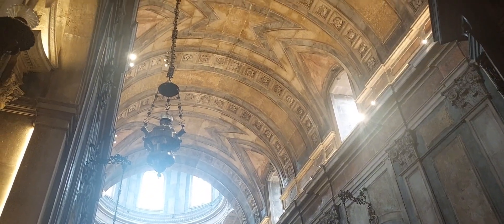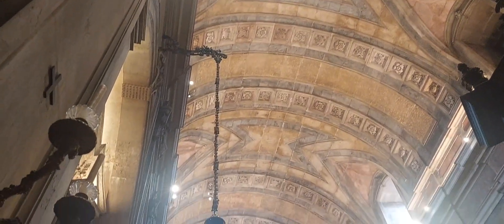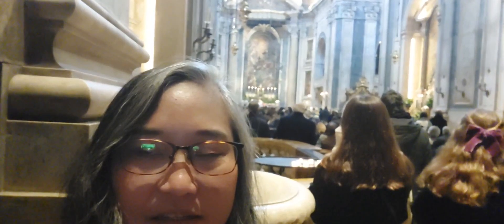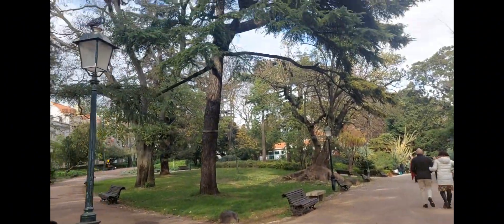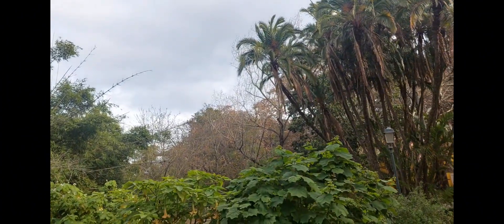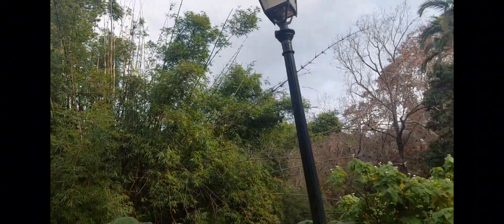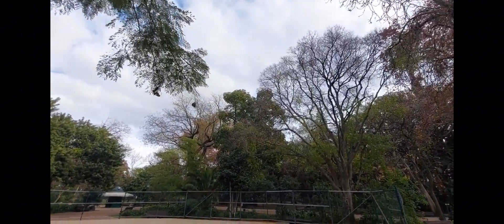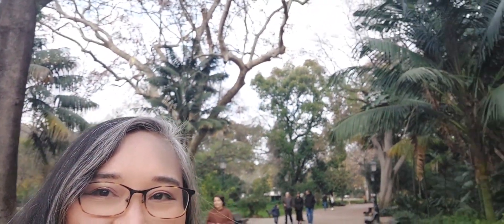The Basilica da Estrella and Botanical Gardens Tour on Christmas Day at Lisbon Portugal 2023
On this video I attended a Christmas day Mass at The Basicila da Estrella and also walked around The beautiful Botanical Gardens of Lisbon Portugal..